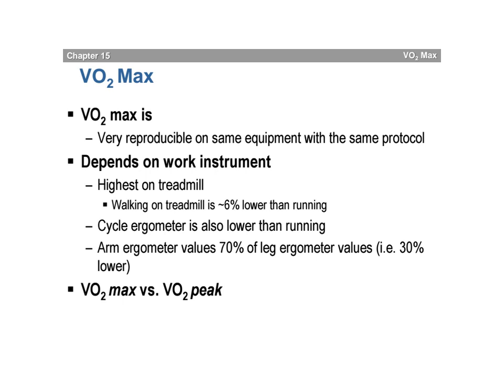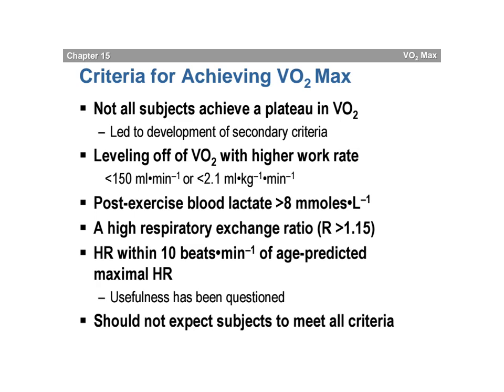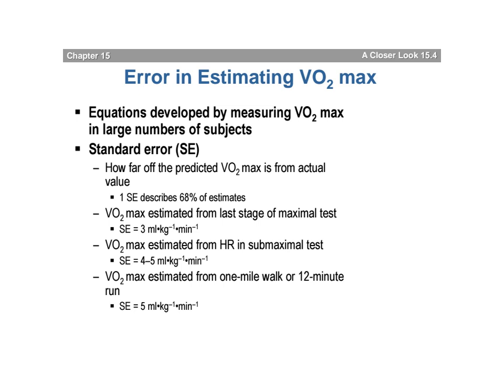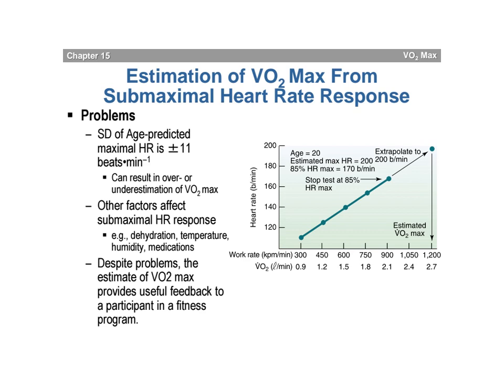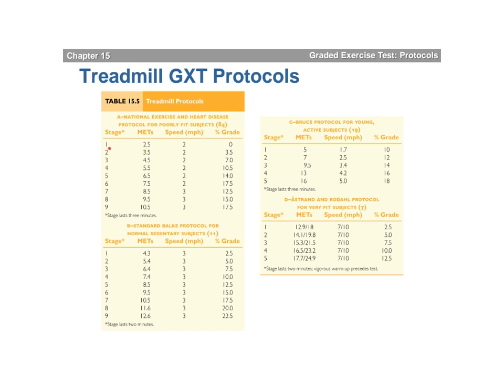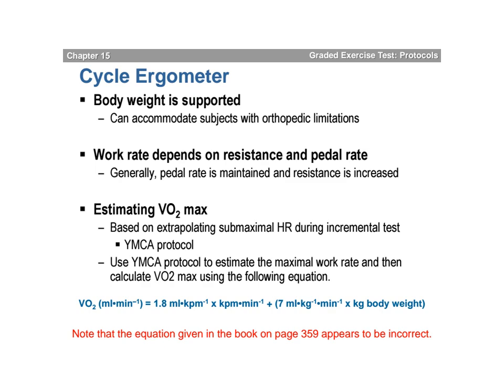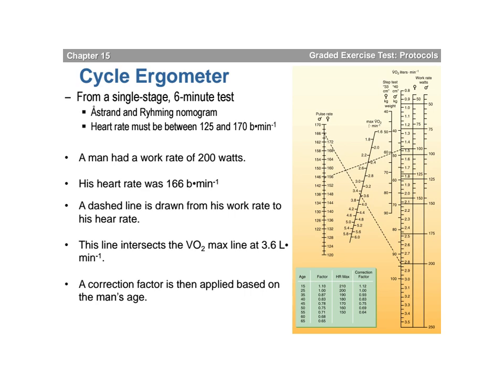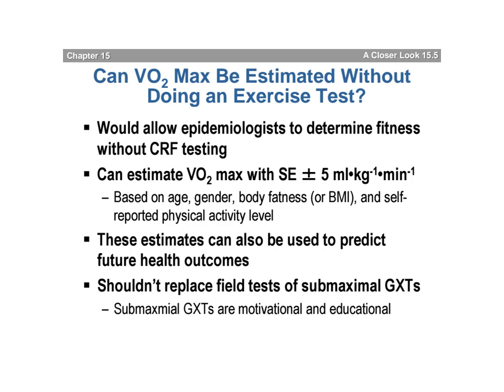2020 05 04 C15 EXSC352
VO2 max
Estimation of VO2 max from work rate
Estimation of VO2 max from submaximal heart rate
Graded exercise test protocols
Treadmill
Cycle ergometer
Step test